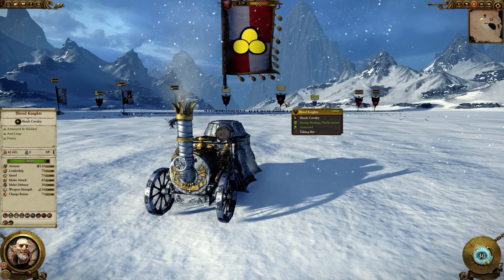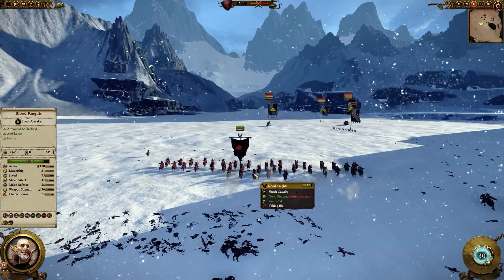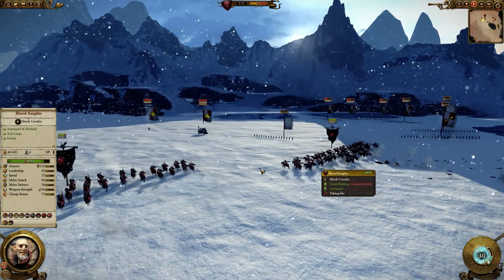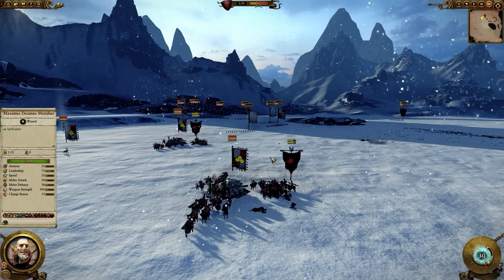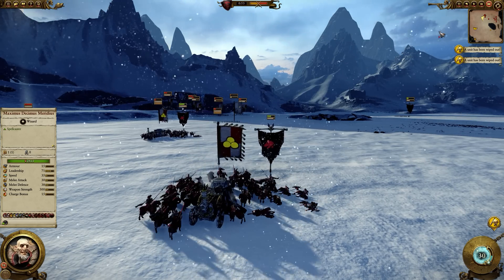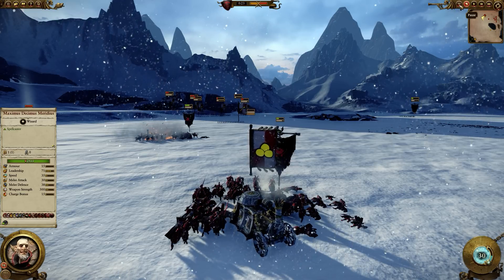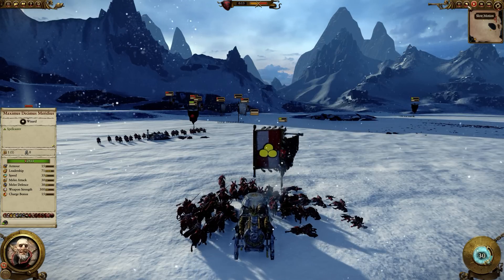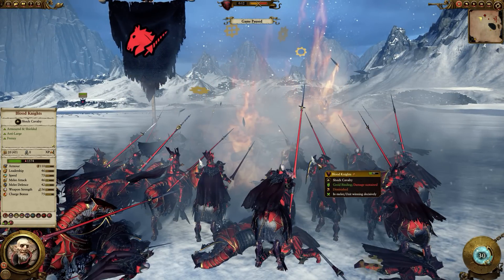Blood Knights vs Steam Tanks - Total War Warhammer